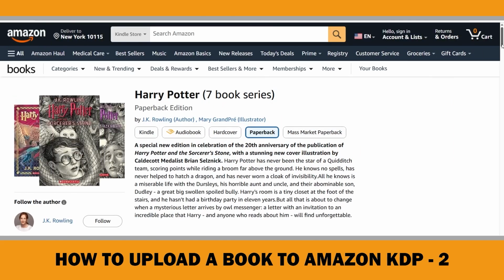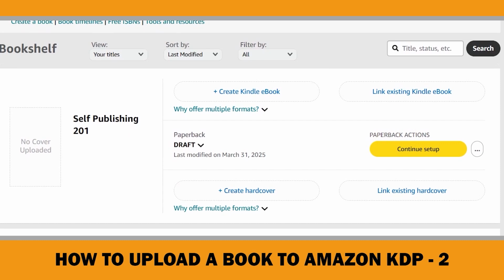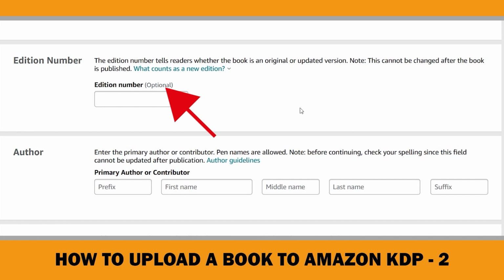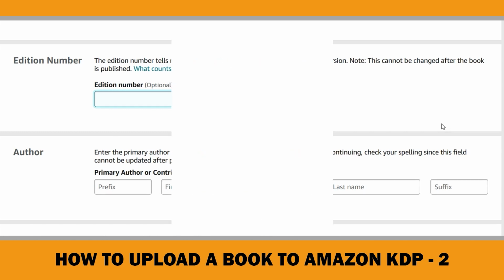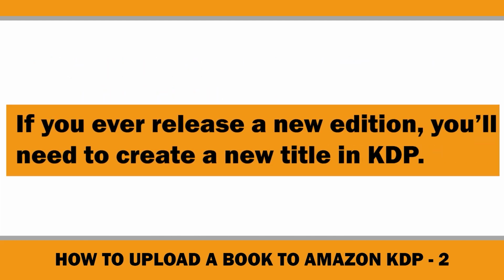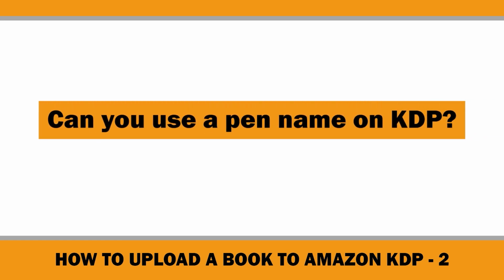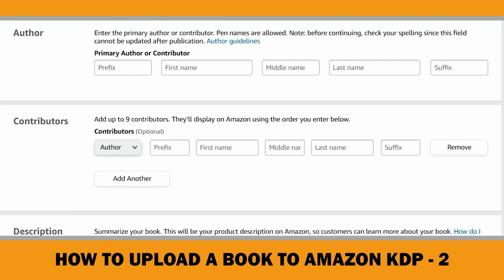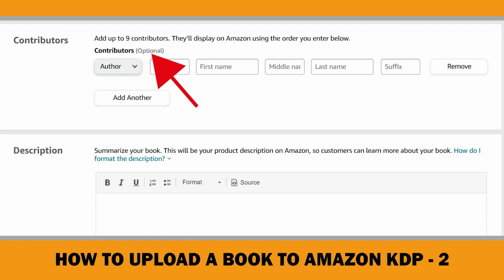How to Upload a Book to Amazon KDP in 2025 -2 Beginners Tutorial Step By Step with Amazon Ai Updates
Amazon KDP for beginners Step by step 2025 book upload guide! How to upload a book to Amazon KDP has changed multiple times since I published my first book on Amazon back in 2019.
In this video, I'll guide you through filling in the Series, Edition Number, Author, and Contributors fields correctly—following Amazon KDP’s guidelines to avoid potential book blocks or account issues.

Chapters:
0:00 Introduction
0:41 "Series" Field
1:17 "Edition Number" Field
3:53 "Author" Field
5:23 "Contributors" Field